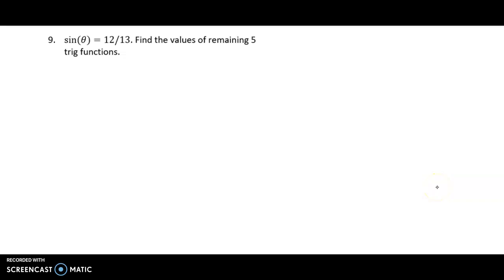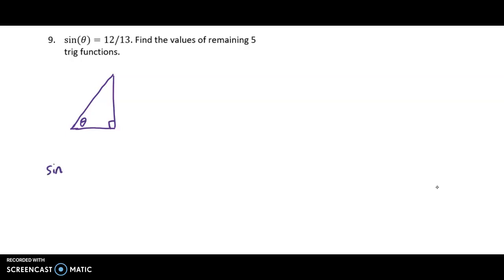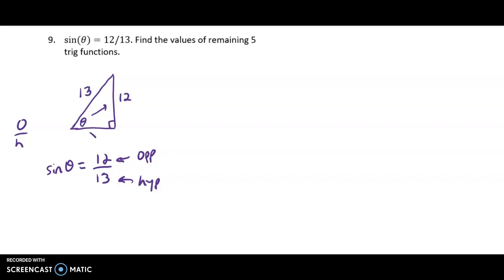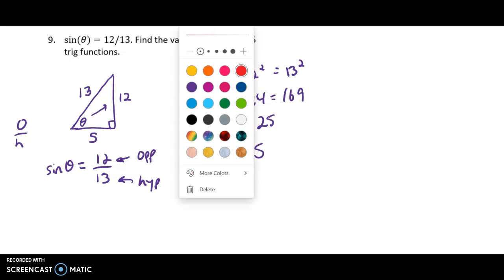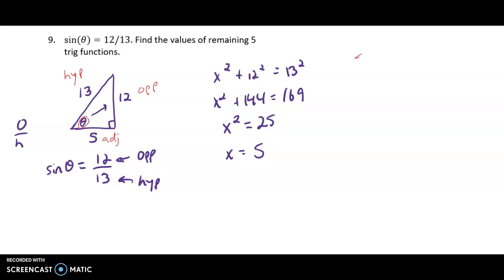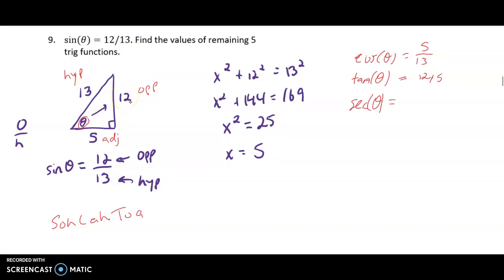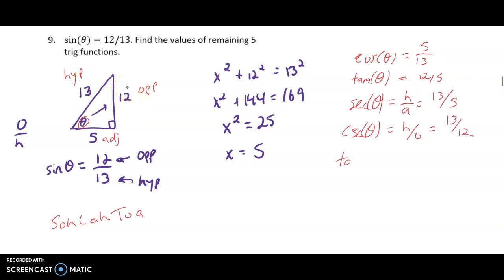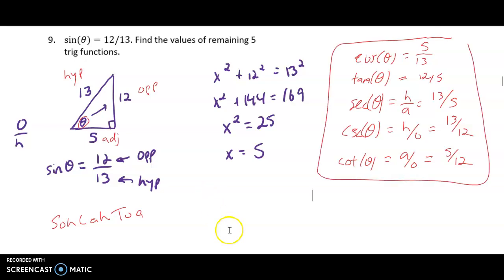PC Trig SG #9